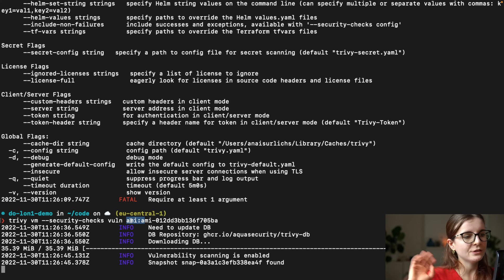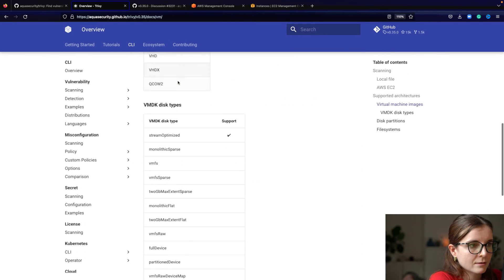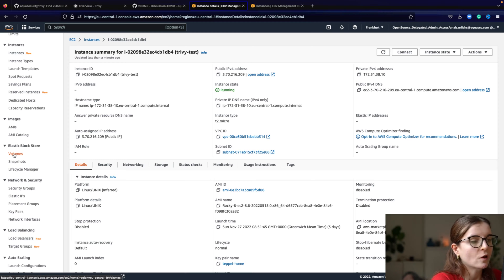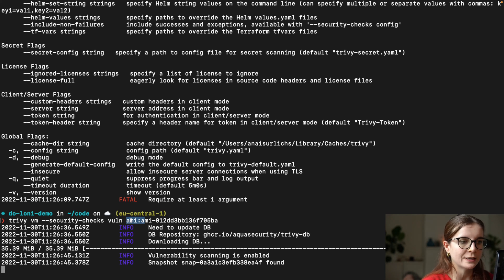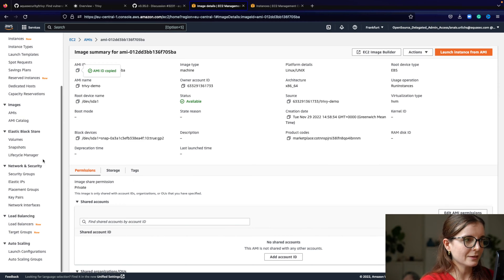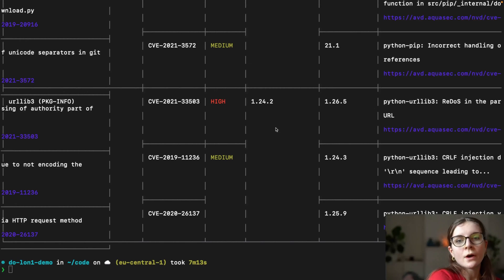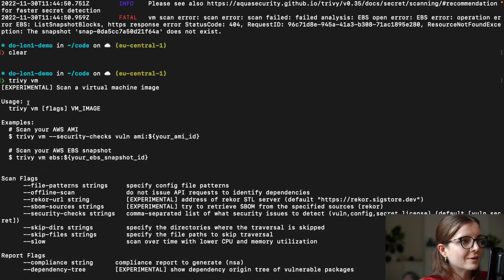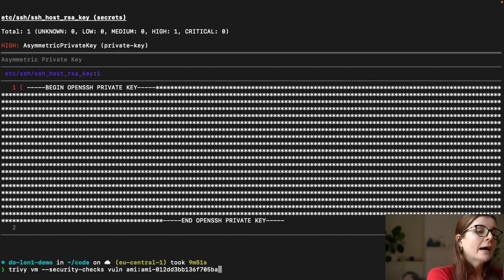Trivy Now Scans Amazon Machine Images (AMIs)